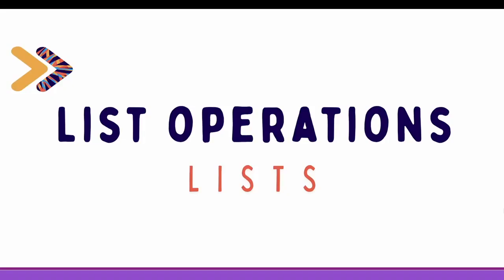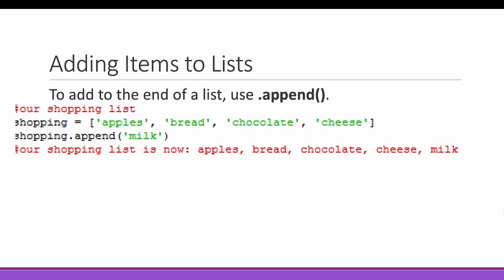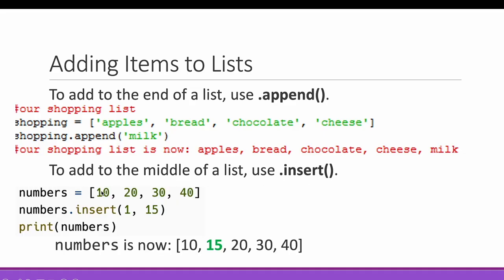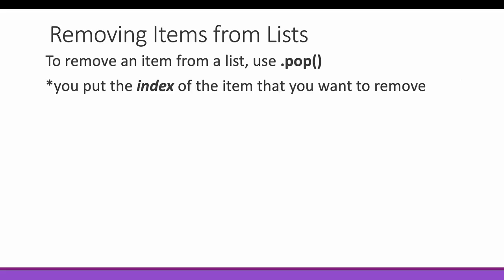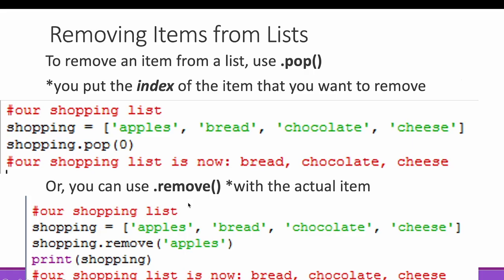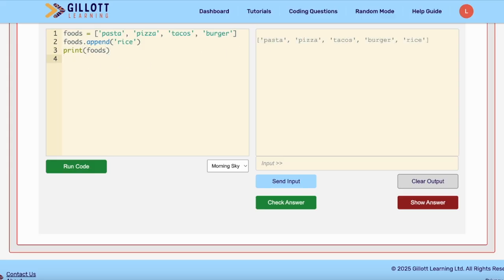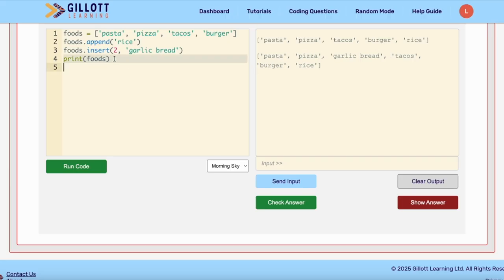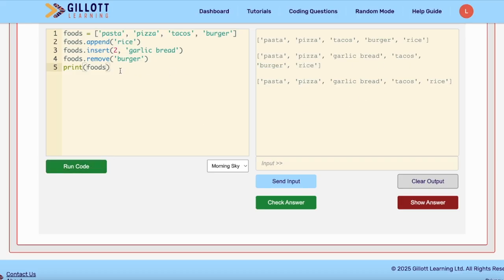4.2 List Operations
Video about the key list operations in Python: .append(), .insert(), .pop(), .remove()